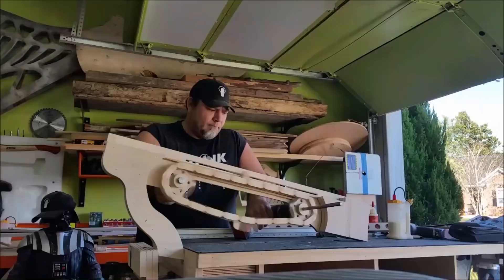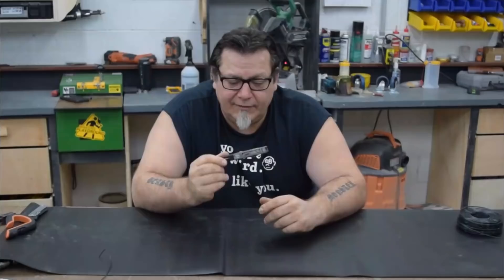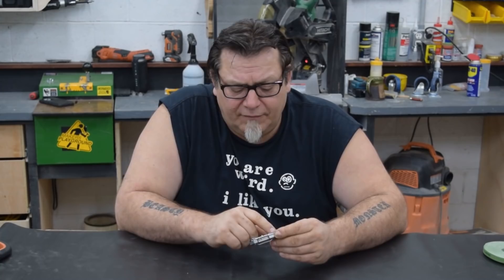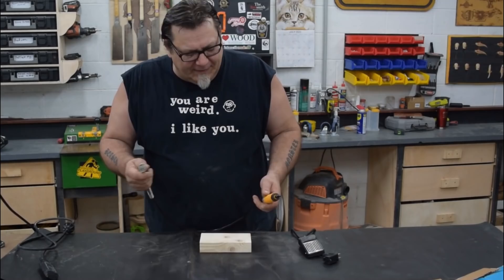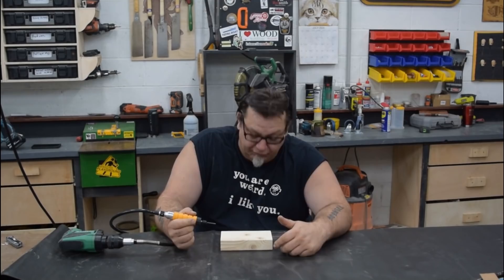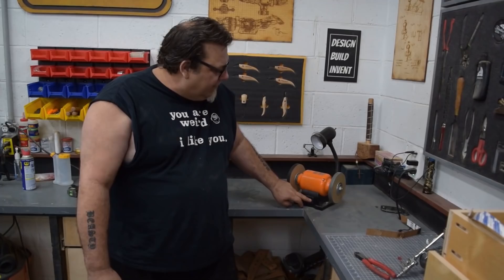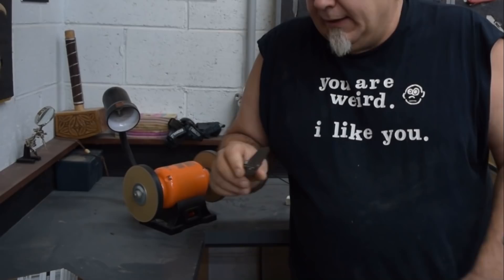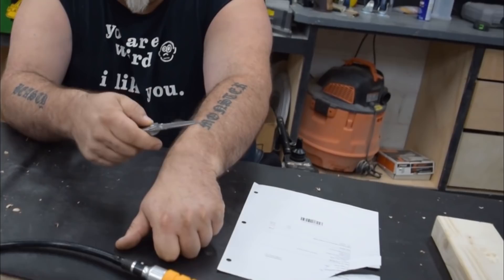5 Weird Tools I bought on Amazon that I ended up really liking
You know that weird tool you love and aren't quite sure why but, you love it anyway. Here are 5 weird tools from amazon I feel that way about

SOG Q3
Roxon Scissor Knife
Slicer Card Board Cutter
Drill Powered Caving Tool
Card Board wheel Sharpening system
foot pedal switch